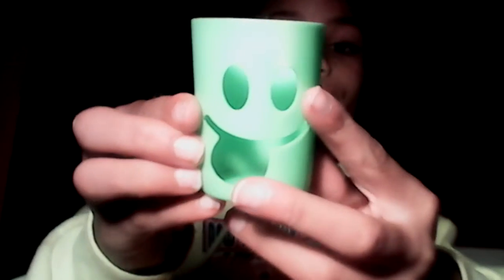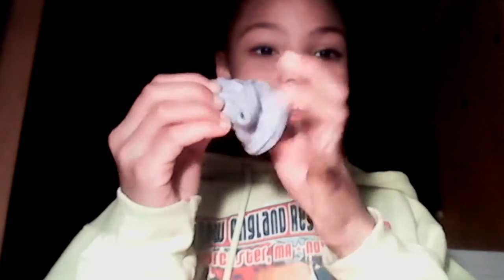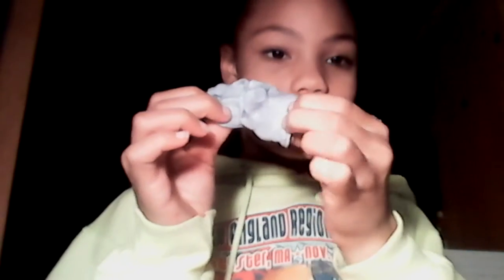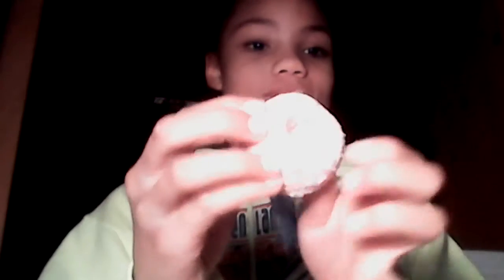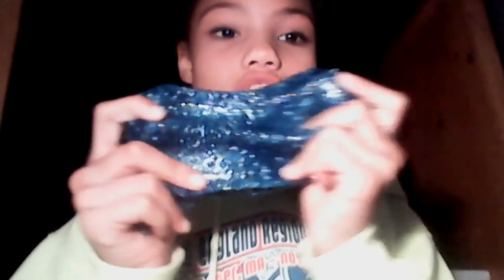Review package!!!!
Thank you so much for the review package! That was so nice of you! If you guys want to get a package then go on there Instagram.
Code
Slime368
Hope you buy from her she's really nice and has great prices!